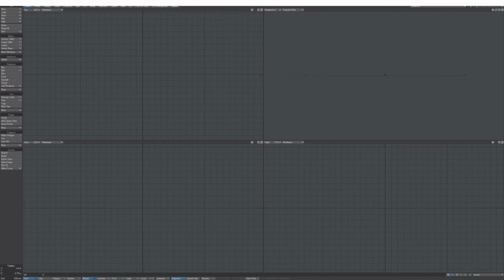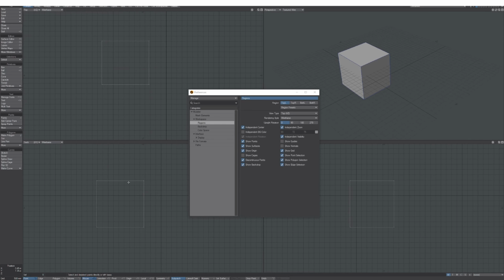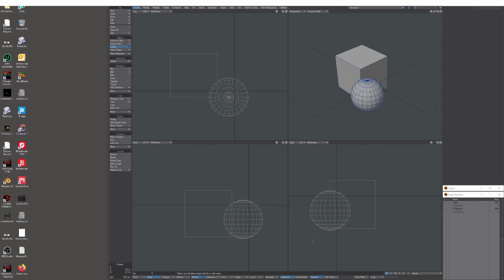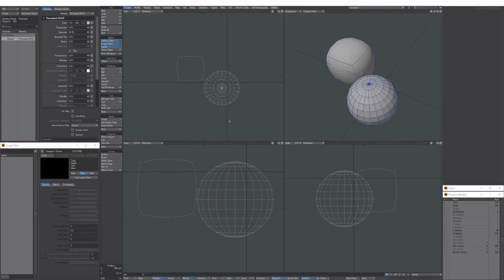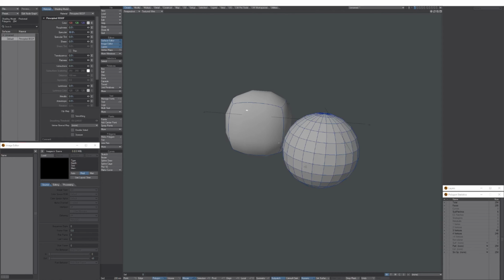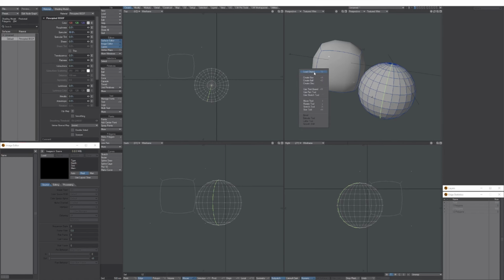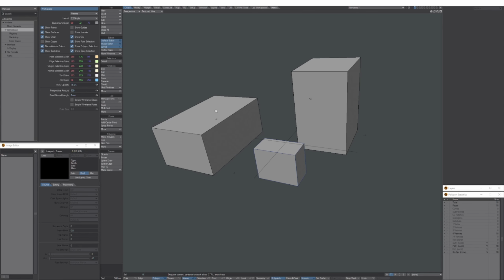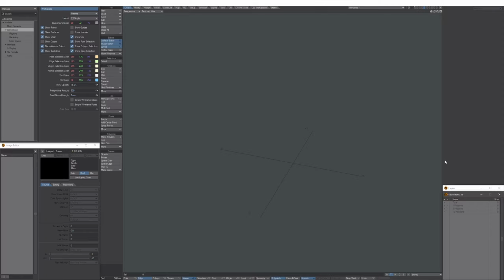Lightwave 3D Modeler Basic SetUp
Modeler is really tough to use out of the box IMO, so here I take you through some of my initial setup to get it up and running to a point where I can begin to be productive with it.